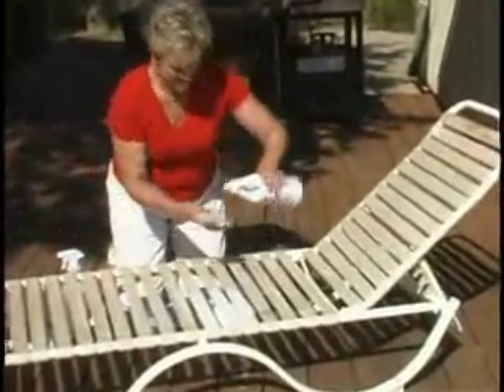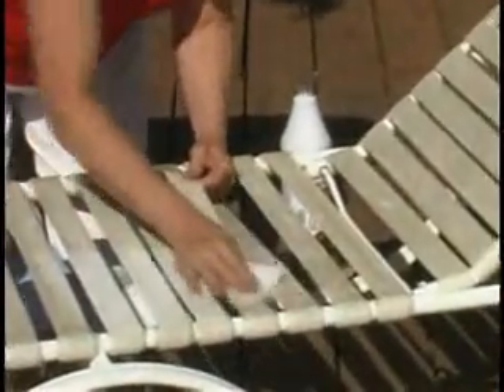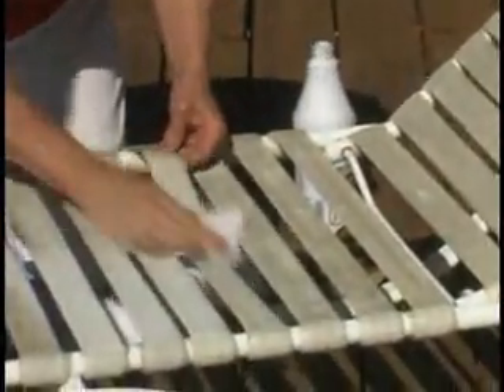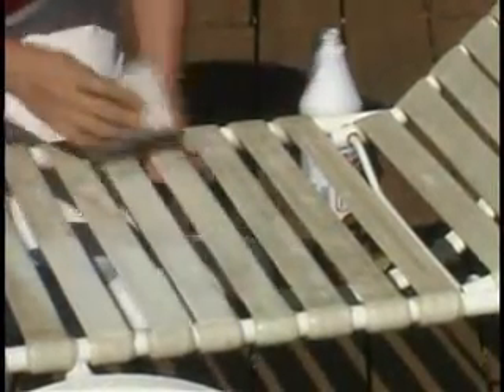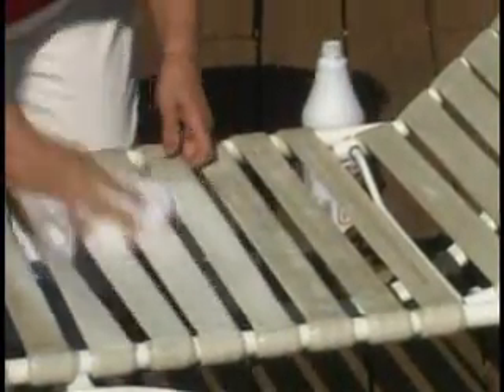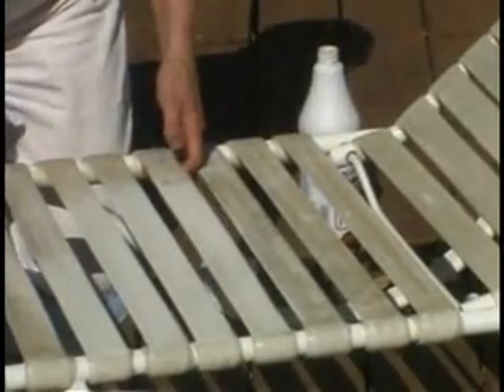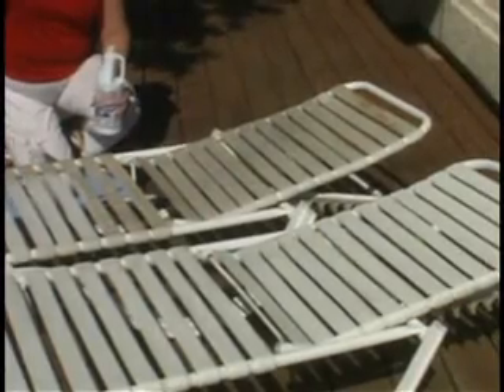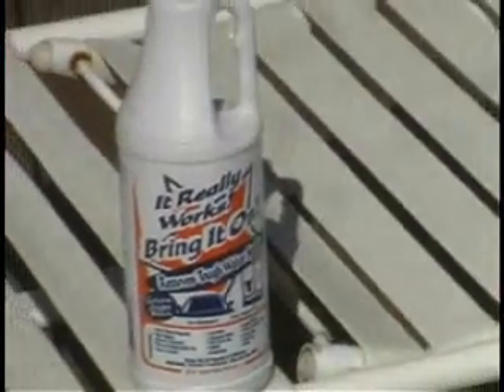Clean Outdoor Furniture Lounge Chairs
How to clean outdoor furniture, chaise lounges, white plastic chairs? Vicki Lewis shows you how to clean and save old outdoor furniture with Bring It On Cleaner!